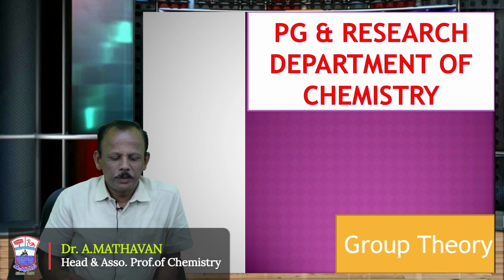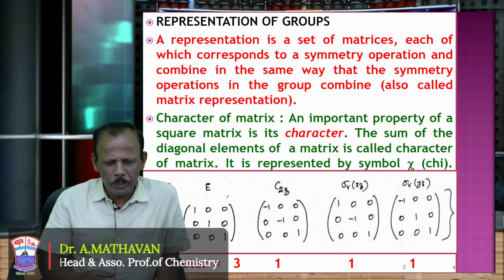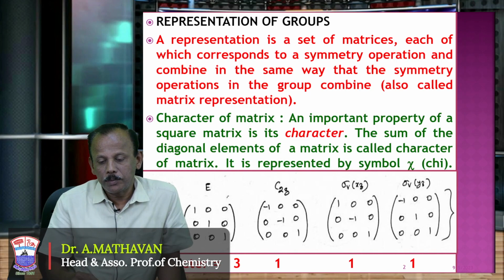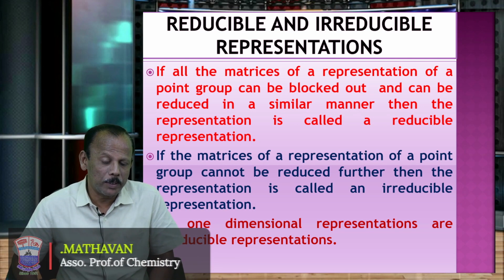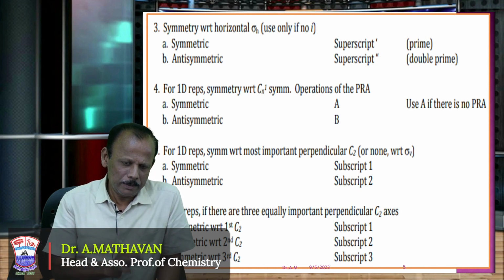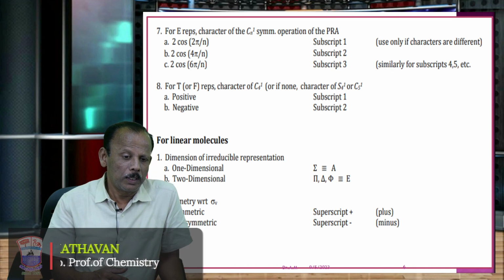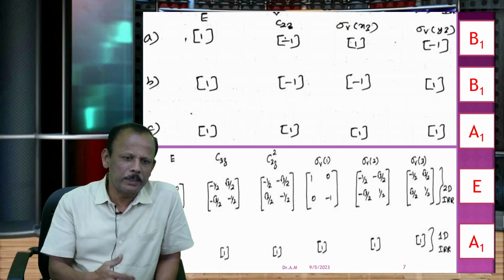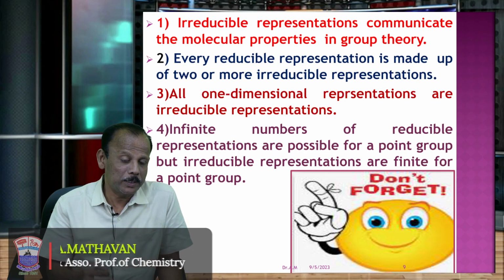A Video Lecture on GROUP THEORY | V.O.Chidambaram College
A Video Lecture on GROUP THEORY | V.O.Chidambaram College | Dr.A.Mathavan | PG & Research Department of Chemistry